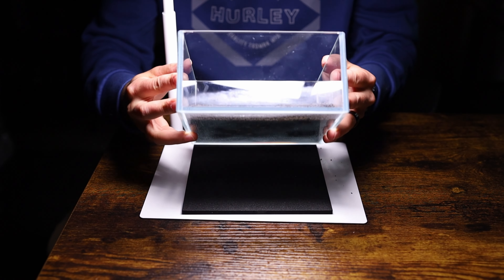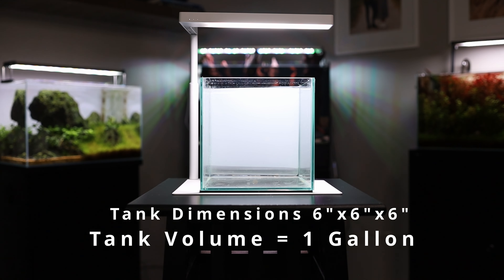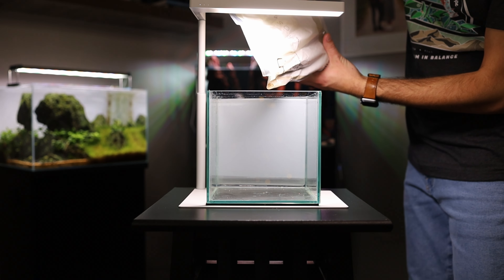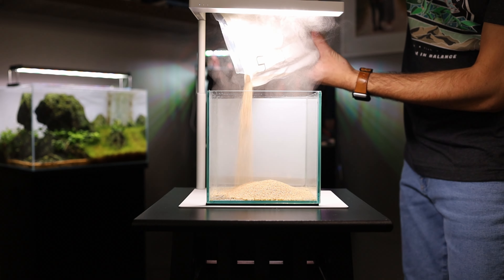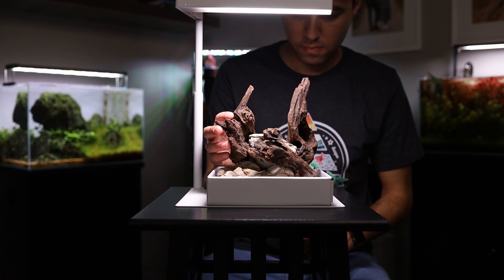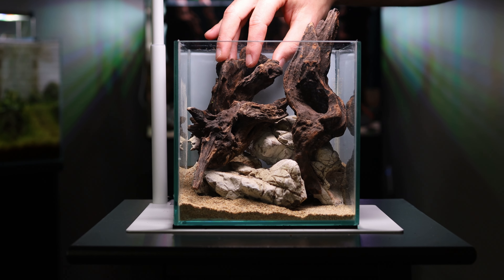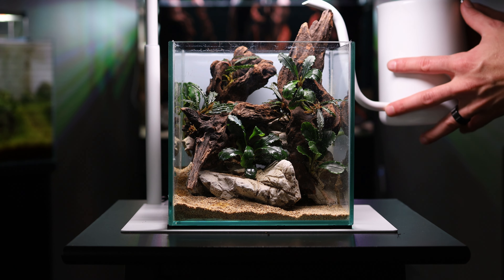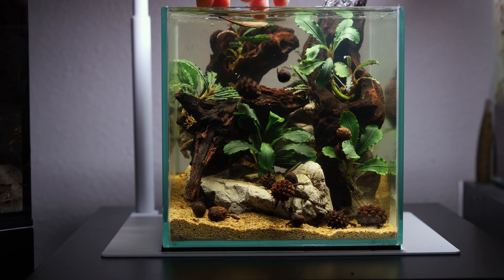BUILDING an EPIPHYTE ONLY Aquascape!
When BucePlant sent me these bucephalandra plants I knew I had to act fast and build a nano cube specifically designed for epiphyte plants only!